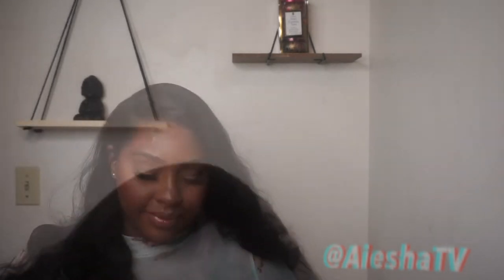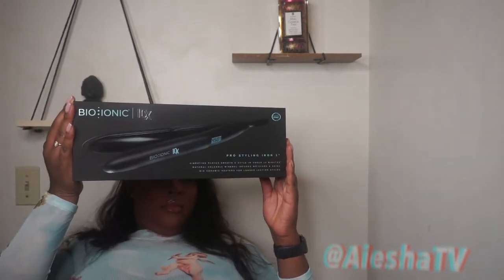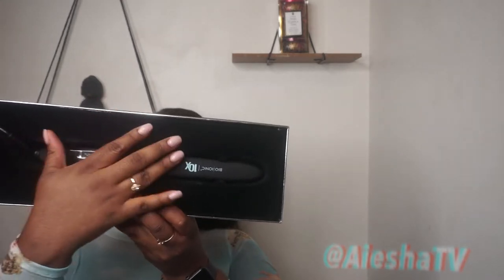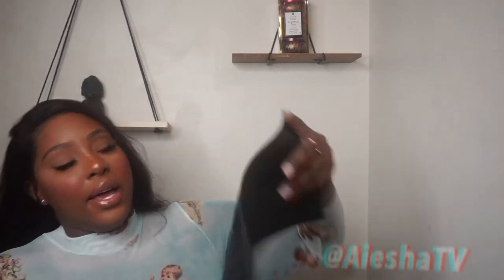Best Flat Iron ever!! + Demo | Review!!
Hey y'all today I will be doing a review / demo on this new flatiron I just bought it's literally the best straightener of #2020 .

Watch & enjoy ♡

New Brighton 55112